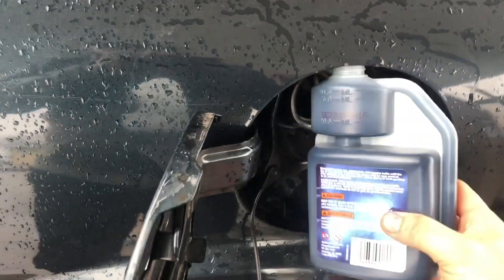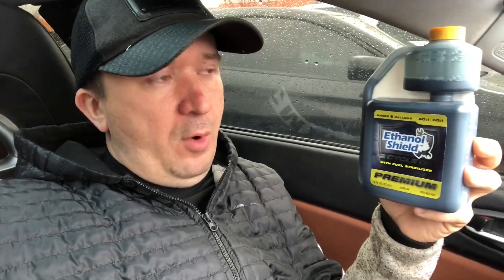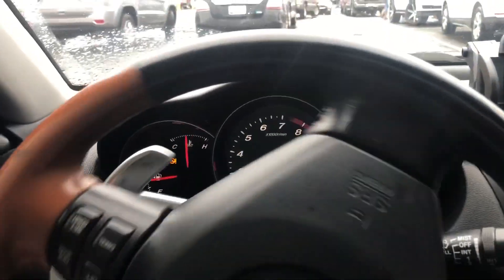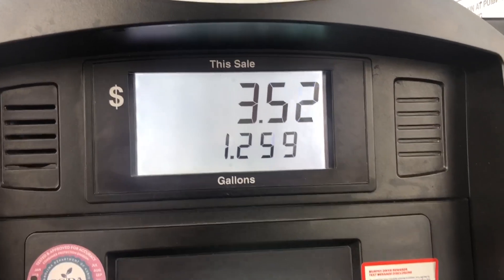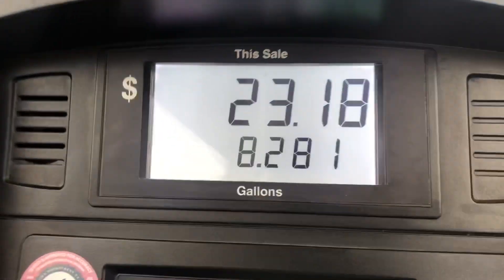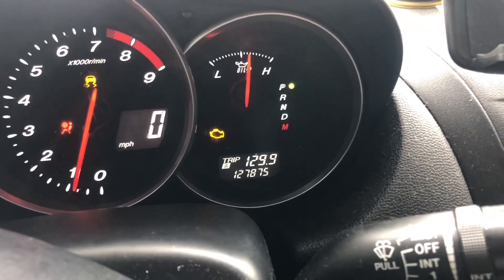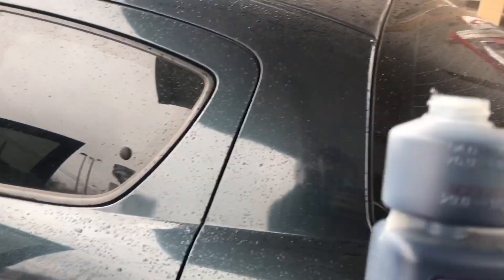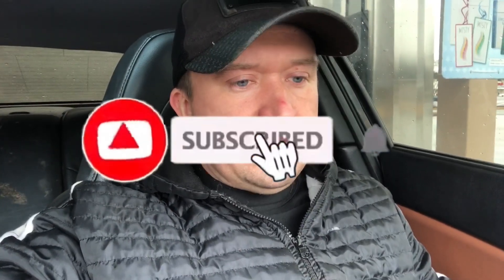Pre Mixing How to Pre mix 2 Cycle oil into your gas on a Mazda RX 8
Mazda RX-8 Related Service videos

1. How To Install RX-8 Spark Plugs Correctly with 2 Trailing Spark Plugs on top and 2 Leading on bottom

2. How to install Ignition Coils in correct order with Leading 1 Trailing 1 Leading 2 Trailing 2

First off, many thanks to rotarygod and deadrx7conv for their past comments on this subject!

I started using premix at 800 miles. I use 8 oz per 10 gallons for a ratio of 160/1.
I saw an immediate increase in MPG from one tank without premix, to the next tank with premix, of 1 1/2 MPG (from 18.5 to 20 MPG, 70/30 highway/city). I currently have 1400 miles on the car, and the MPG before starting the pre-mix use was consistant (+/- 0.5 MPG), as is the milage now, using pre-mix. The engine seems to rev easier, but I may be mistaken on this point (purely subjective). I am using Castrol TCW3 two-stroke outboard oil.

This use of premix is purely supplimental. I plan to drive this RX-8 for many years, and I feel that the rotor seals could use some additional lubrication assistance. Total cost is less than $1 per fill-up.

I spent many years running two-stroke motorcycles on the street, and in the dirt. I am very aware of the importance of combustion chamber lubrication in regards to sealing compression, and giving long life to the sealing surfaces. Four-stroke crankcase oil, of any type, is a poor combustion chamber oil. Two-stroke oil has a strong attraction to metal surfaces, and a lower flash point, compared to most four-stroke oil.

I have decided to straddle the fence in regards to crankcase oil. I am using Mororcraft 5W-20 (Conoco). This is a Group III blend (most oil professionals do not consider a Group III a "true" synthetic), and has had very good reviews on BITOG, including a good UOA on an RX-8. Oil dilution with fuel is the biggest problem with RX-8 UOA's, to this point.

I think some things should be clarified, after several PM's between me and STEALTH and doing some online research on TCW-3. It is definitely designed to be burnt and fully combust without leaving any residue or ash (if it is a synthetic ashless oil). It is made WITHOUT any metallic additives, as it is meant to burn ashless it does not contain any.

While it probably wouldn't do any harm to the car (besides the catalyst), the problem with TCW-3 lies within it's lubricating capabilities. It is not as good as an oil at lubricating as a ISO or JASO FC certified oil is. TCW-3 is an oil that is not good enough to lubricate snowmobiles and motorcycle engines, and has lead to failure to those engines that TCW-3 oils were used in. Not because the oil itself caused the failure, it just didn't serve it's purpose in lubricating the bearings and engine parts that needed lubricity, hence the failure.

So what I'm trying to get at is... TCW-3 oils suck as a lubricating oil. A JASO FC and ISO oil would do a much better job. TCW-3 premix is not the worst thing you can put in the car though, it shouldn't harm it, and it should lubricate some what, but it just isn't the best lubricant we would want for our engine; we would want to get the best we could in there. I just wanted to clarify this and explain some of these details, so that people using TCW-3 as premix don't get scared and think that they have potentially harmed their engine by using a oil with metallic particles (not true) that isn't meant to combust in their car (not true as well).

If you were using TCW-3 oils as I was, you should definitely switch to something else like idemitsu or any other 2-cycle oil JASO FC or ISO rated. This is one long assss thread, and reading through it is a pain, but if one does so you would find how contradicting a lot of the information is. I just wanted to make it easier for some people, and so that others don't make the same mistake I and many others have made.